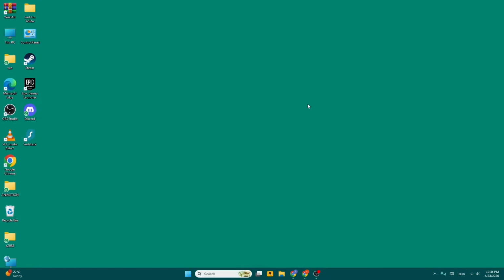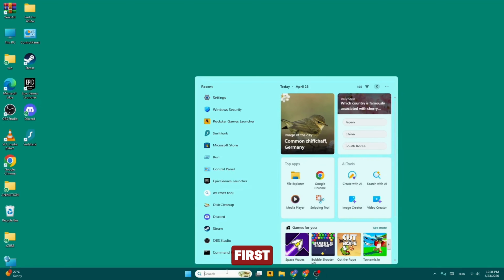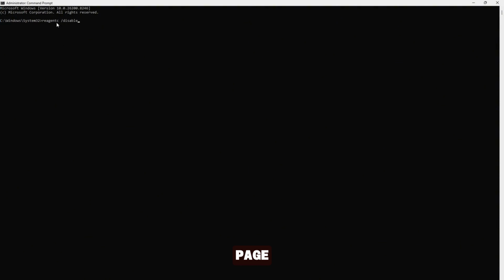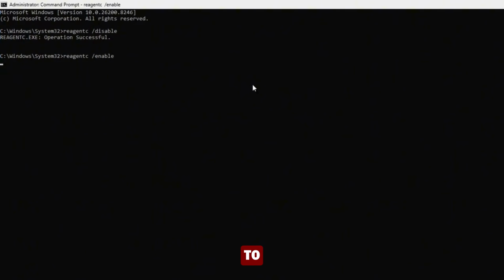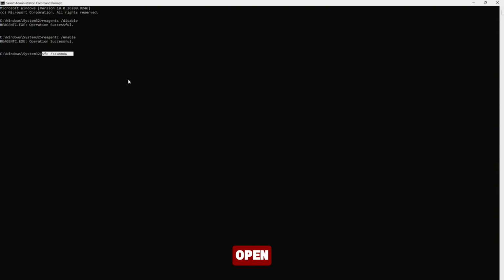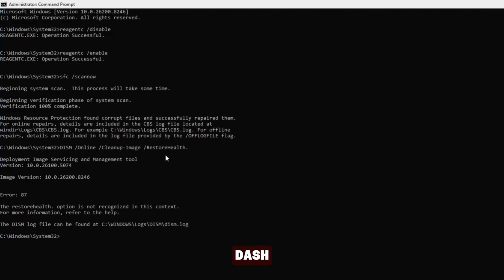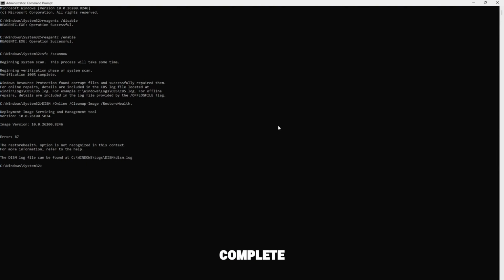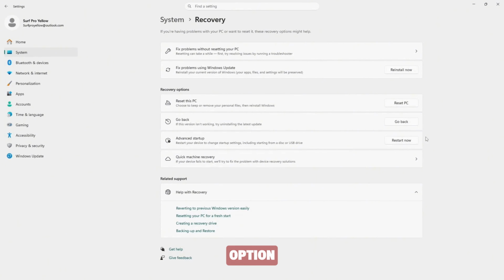FIX THERE WAS A PROBLEM RESETTING YOUR PC (2026 Guide) | WINDOWS RESET ERROR SOLVED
Learn how to fix “There was a problem resetting your PC” error on Windows in 2026 with this complete step-by-step guide. If your PC won’t reset or gets stuck during reset, these fixes will help you restore your system properly.

In this video, you’ll learn:

Why Windows reset error happens
How to enable/disable Windows Recovery Environment
How to fix corrupted system files using SFC scan
How to repair system image using DISM tool
How to use Advanced Startup recovery
How to reset or reinstall Windows safely

👉 Important: These fixes help resolve system corruption and recovery environment issues.

Timestamps:
0:00 – Introduction
0:05 – Why reset error happens
0:20 – Enable Recovery Environment
0:50 – Run SFC scan fix
1:20 – DISM repair method
1:45 – Advanced startup fix
2:04 – Final summary